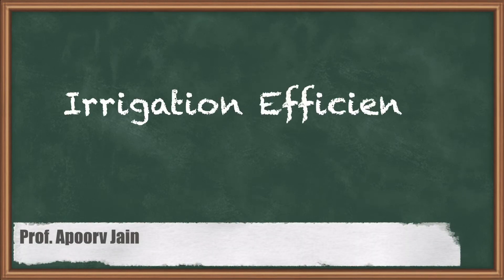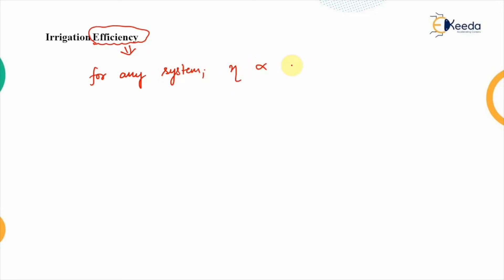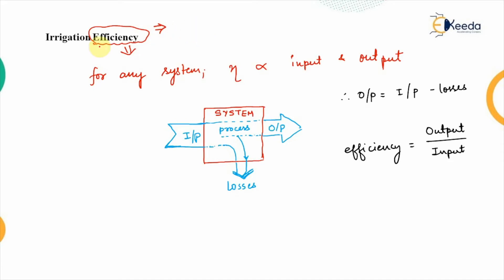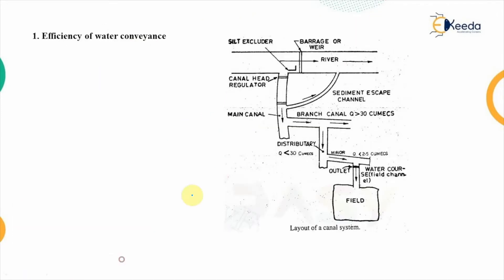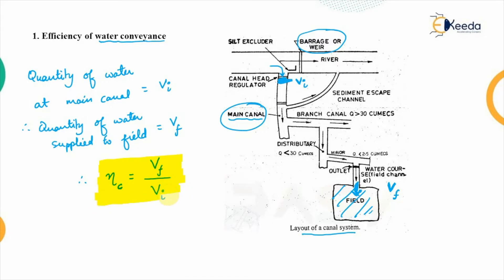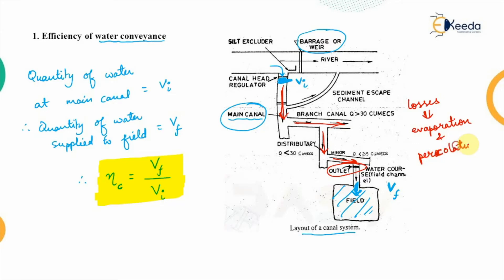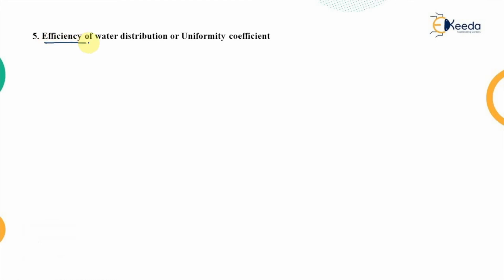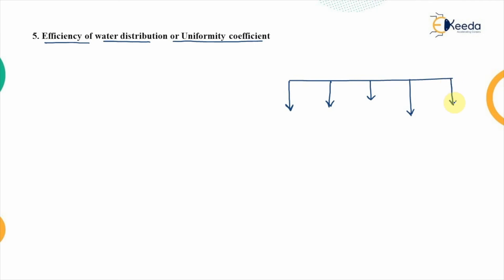Irrigation Efficiency - Water Requirement of Crops - Water Resource Engineering 1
Video Name - Irrigation Efficiency

Happy Learning!